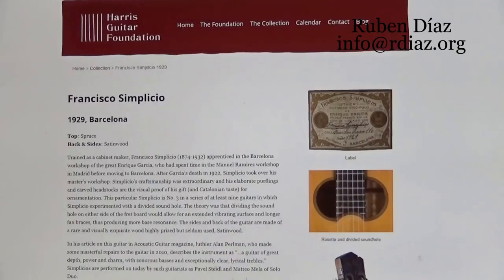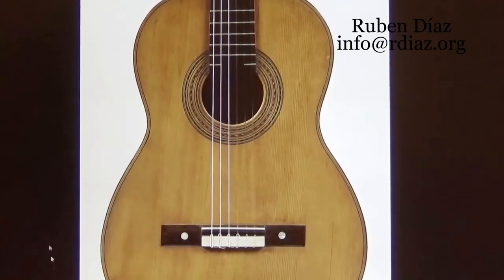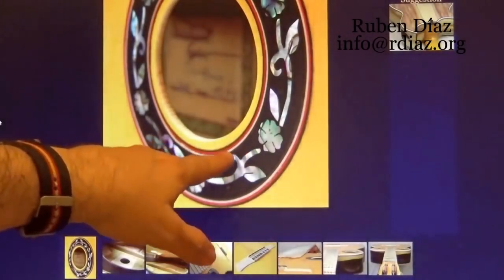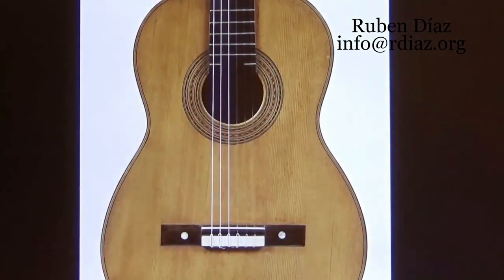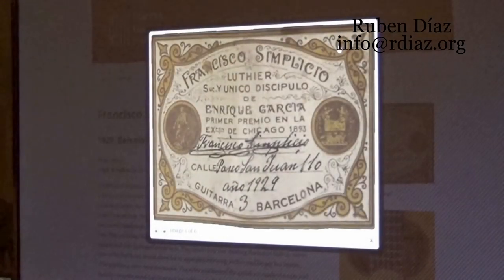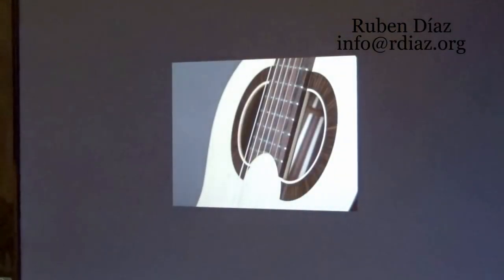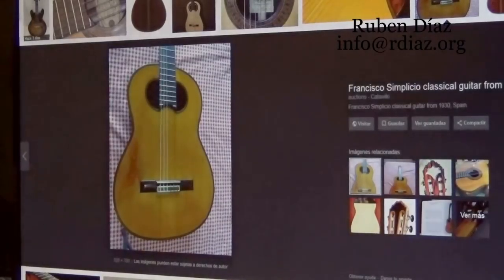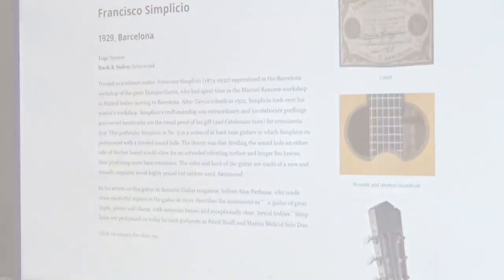The Barcelona vs Madrid school of guitar making / The Stradivarius of Spain is Francisco Simplicio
References to the history of the double sound hole on the top

Simplicio noticed a disadvantage of the traditional sound hole position in the weakening of the guitar top in a crucial area and also in a reduction of the sound emitting surface of the top (Huber, J.: The Development of the Modern Guitar, Westport, 1994, p.27). The increased sound emitting surface should also improve the sound emitting in the bass range (Stark, D.: Diplomarbeit – Entwurf und Bau einer Konzertgitarre mit doppelter Decke in Sandwichbauweise, Weimar, 2006, p.6)

Impact on the sound:

Omitting the sound hole or positioning it on both sides of the fingerboard leads to an enlarged vibrating surface of the top. Cue to the ratio between top length or width and top thickness, it is possible to:

– attain the same degree of flexibility of the top as in a traditional guitar, but obtaining a higher mass of the top (this leads to a better sustain without the loss of attack and responsiveness)

– attain a more flexible top than on a traditional guitar, but maintaining the same mass of the top (this leads to increased loudness and responsiveness without the loss of sustain).

can be lowered significantly, which in turn has an impact on the tonal character of the instrument.